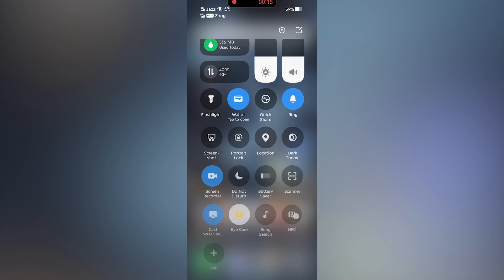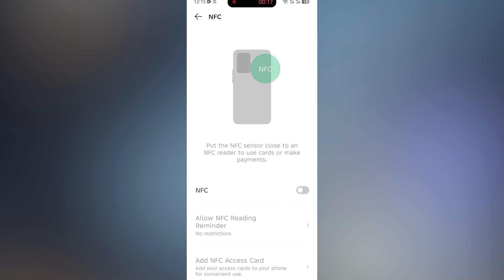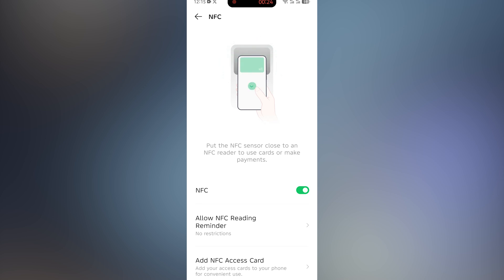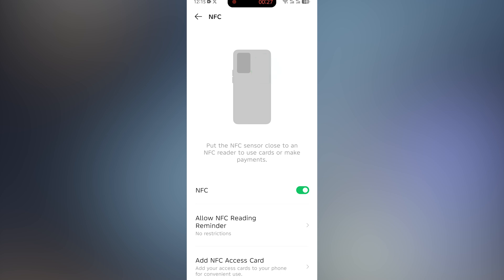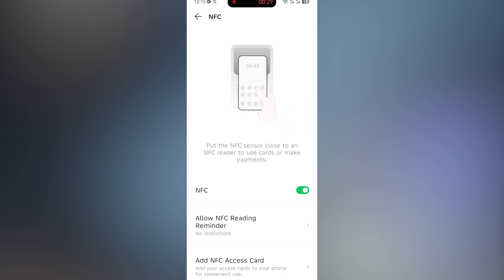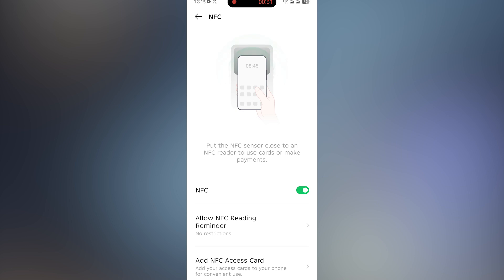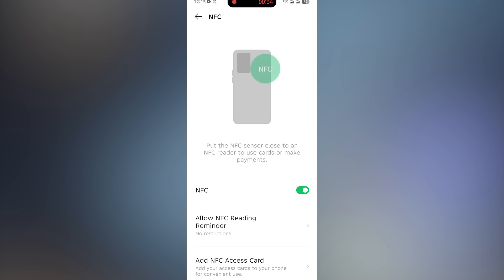How To Add RFID Card To Android (2025)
Hey friends! In today’s quick video, I’ll show you how to add an RFID (NFC) card to your Android phone in just a few simple steps.